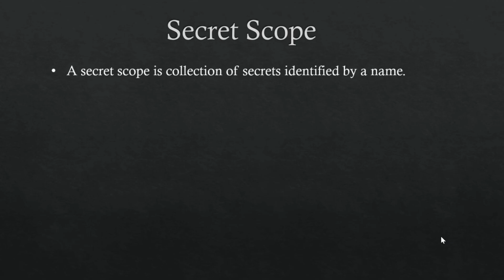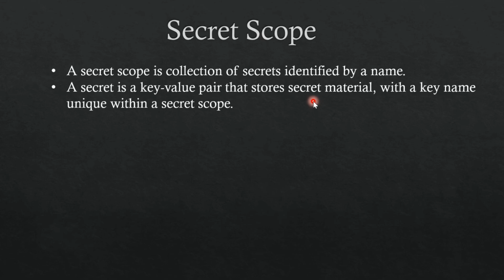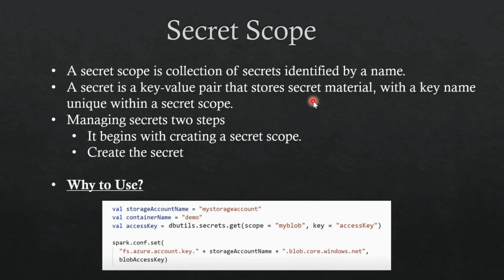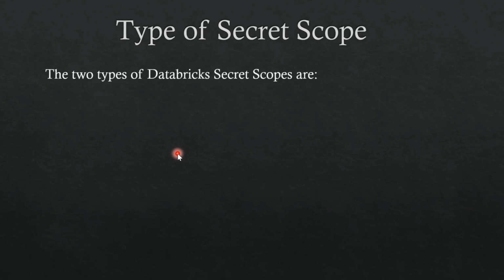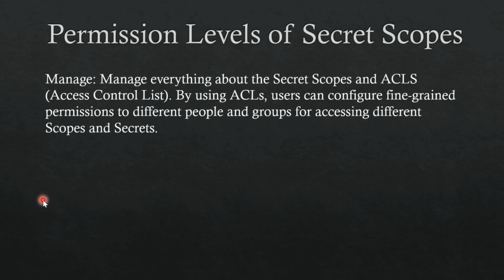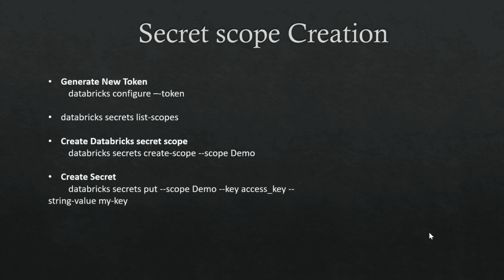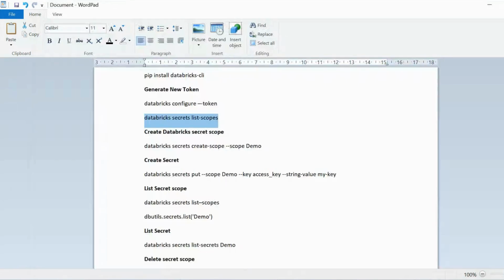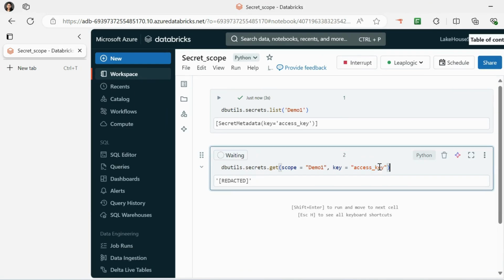Databricks | Pyspark | Databricks Secret Scopes: Databricks Backed Secrets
How to maintain secrets and sensitive information in Databricks development?

Maintaining secrets such as password and preventing them from being exposed to development enviornment is key to any data projects. Azure databricks provides the mechanism of secret scopes to deal with this requirement. Azure Key Vault backed secret scope and databricks backed secret scope is very popular approach and implemented across many projects. I have explained and did code walkthrough in this video.